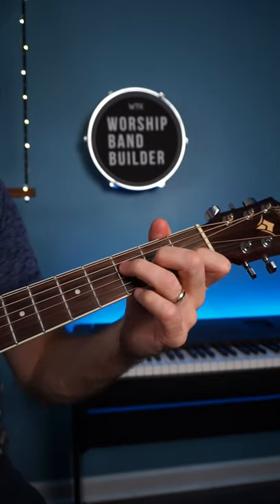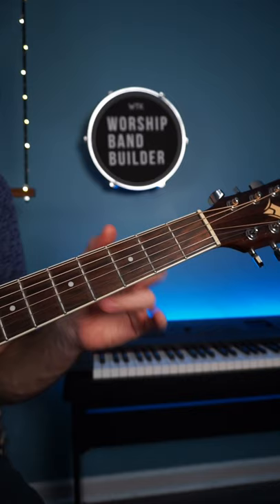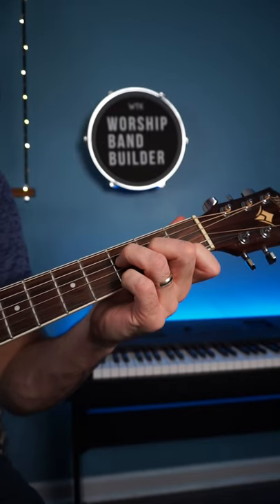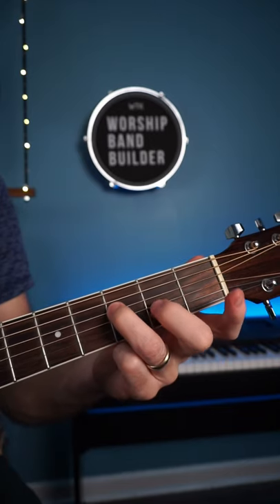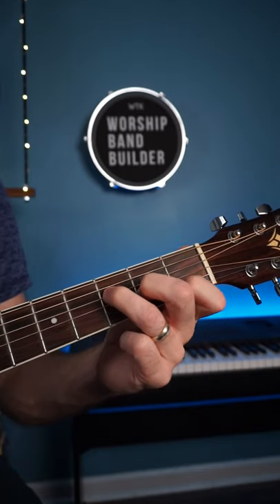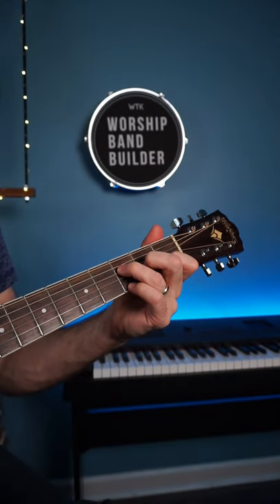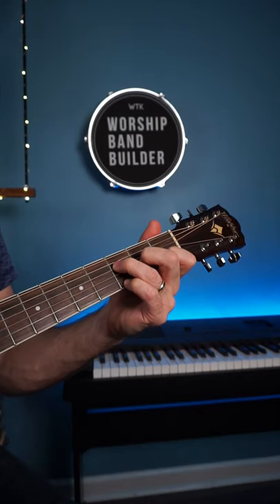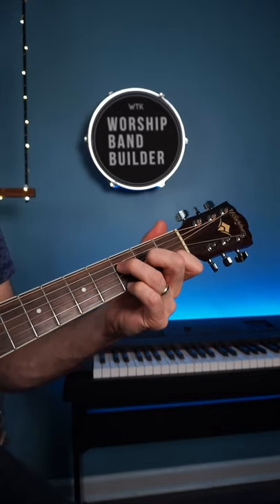Easy F Chord Guitar Trick - Best F Chord Shape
Get access to all the WTK courses, webinars, and song lessons and teacher support!